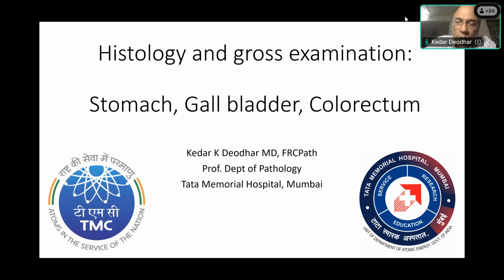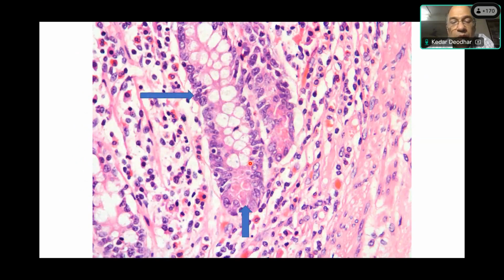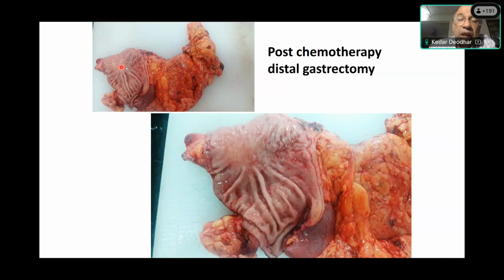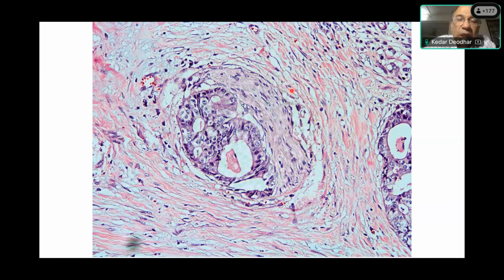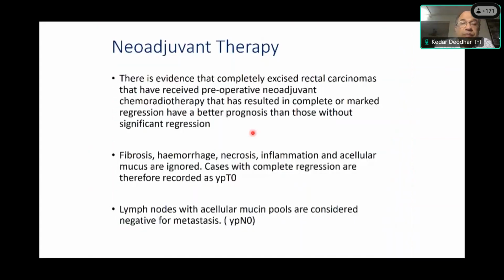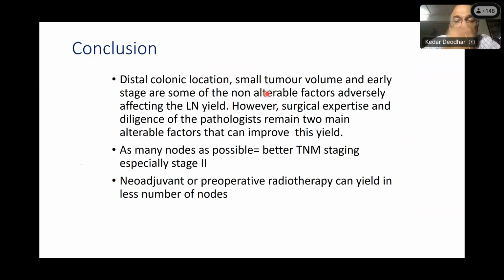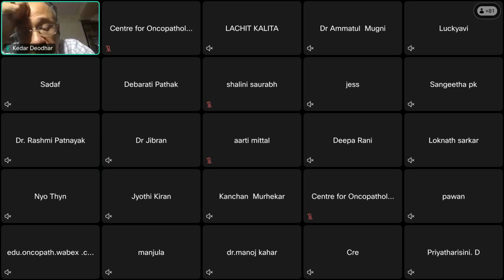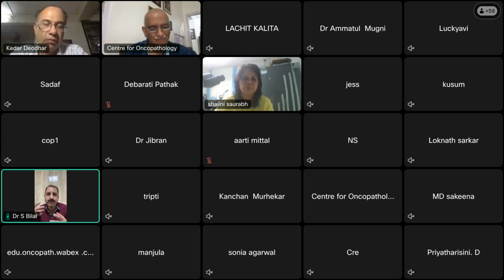Histology and gross examination: Stomach, Gall bladder, Colorectum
Kedar K Deodhar MD, FRCPath
Prof. Dept of Pathology
Tata Memorial Hospital, Mumbai